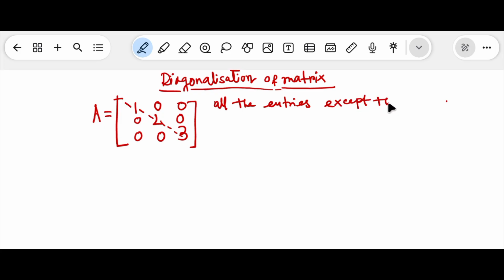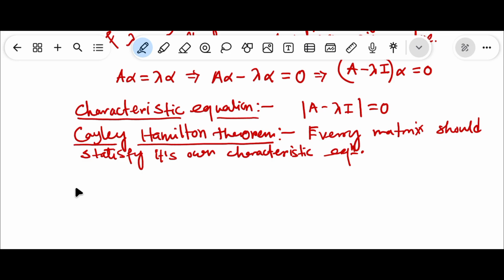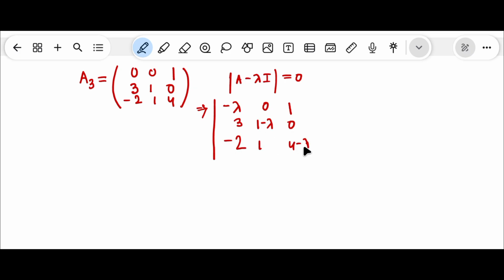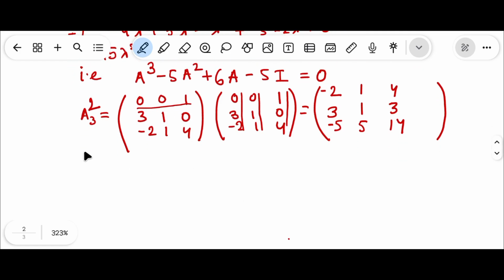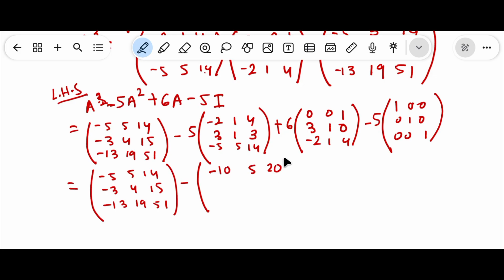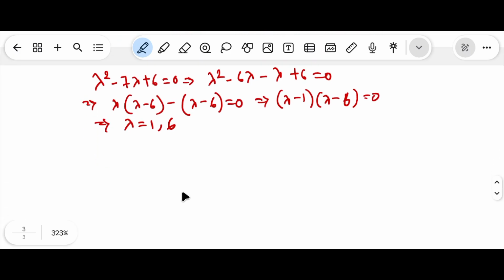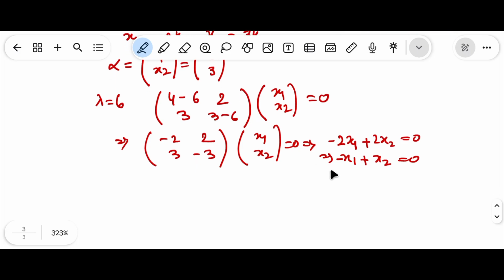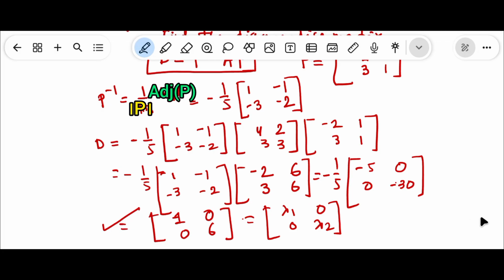Diagonalisation of a matrix || Eigen value, Eigen vectors || Engineering mathematics-I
Myself Ritam Bhattachajee a Teacher l YouTuber l Educational Blogger l Educator l
My Aim- To Make Engineering Students Life EASY.